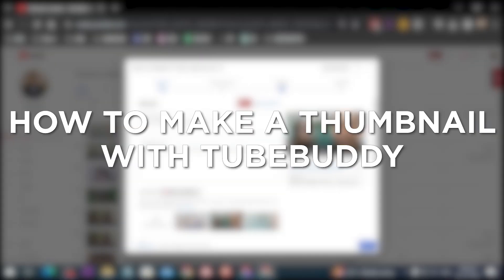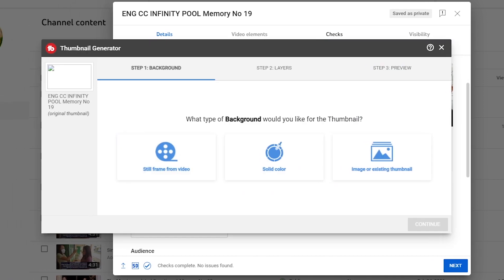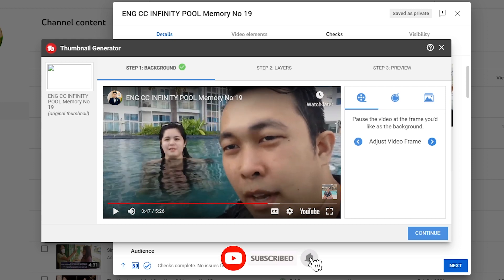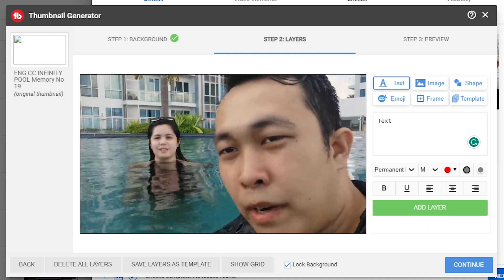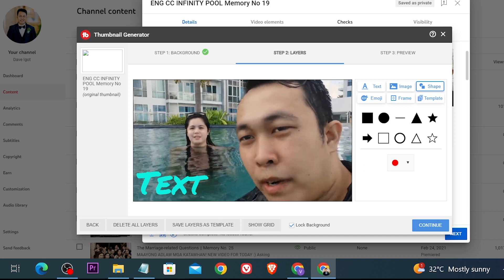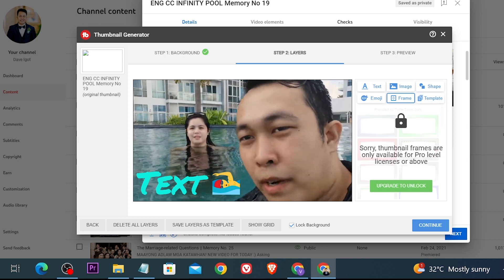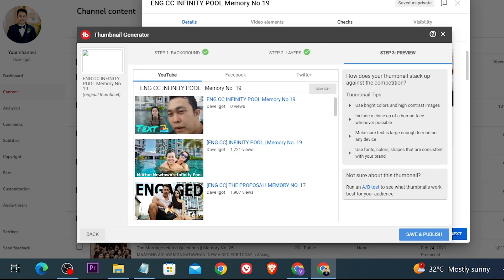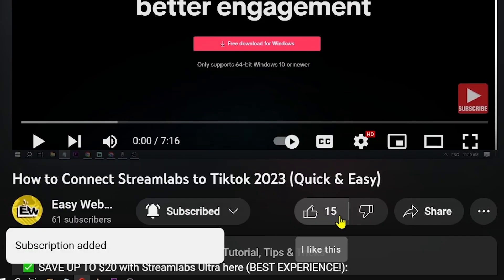How to Make a Thumbnail with Tubebuddy (2025)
Here's how to make a thumbnail with Tubebuddy easily in 2025. With this method, you are now able to know exactly how to make thumbnails using Tubebuddy, which is a feature within Tubebuddy itself.